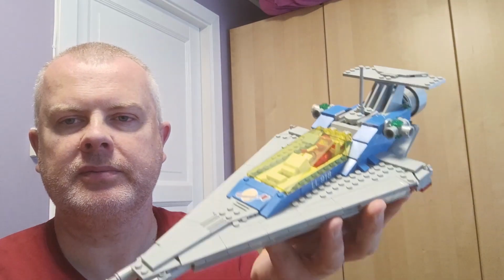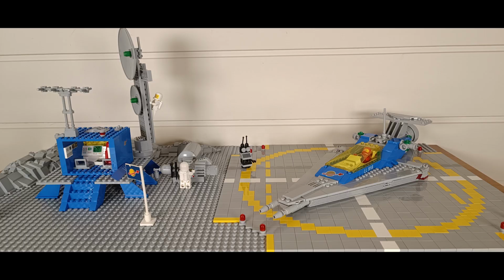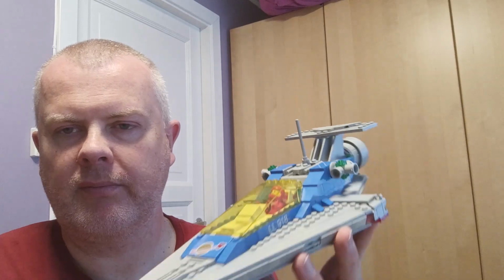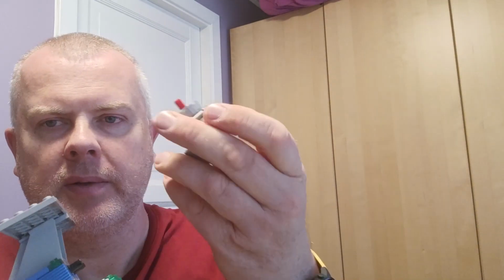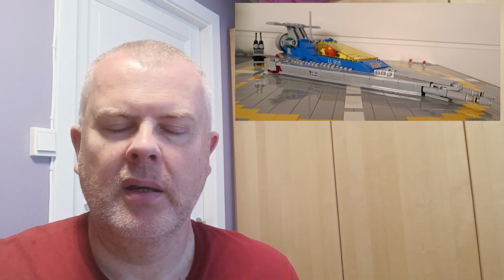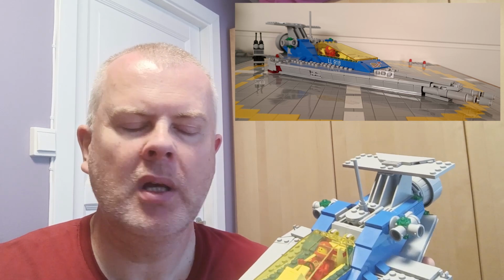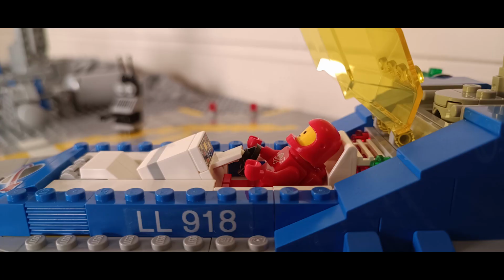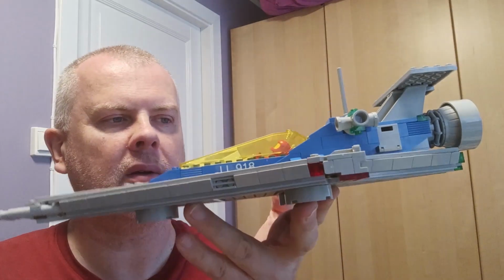10497 Galaxy Explorer alternativ build LL 918 with some mods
I love the 10497 Galaxy Explorer, that's no secret :) Here's one of the alternative builds of the 10497 Galaxy Explorer, the smallest spaceship of the three, LL 918. You can download the instructions from lego.com

You can find the instructions for my Moonbase, Crater and Road-sections on rebrickable.com: